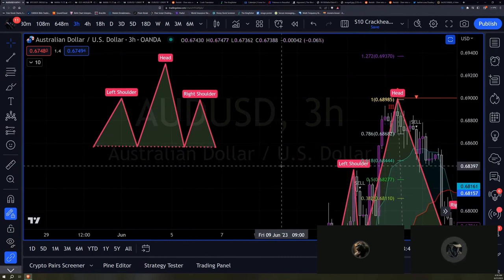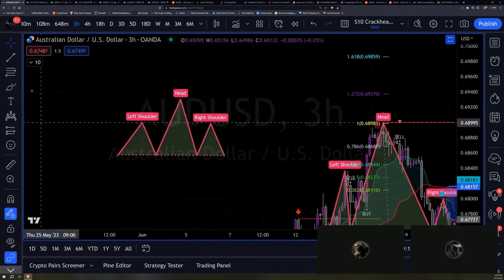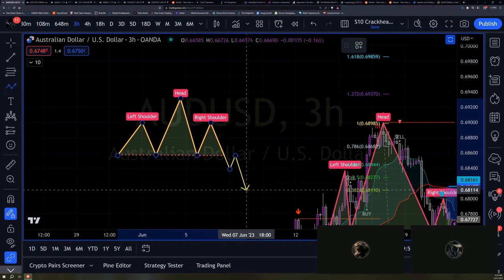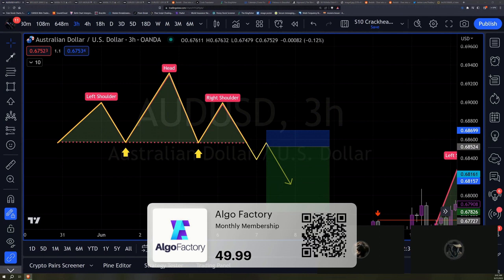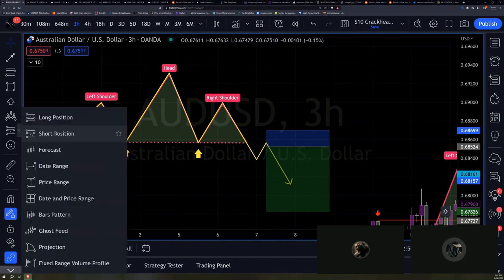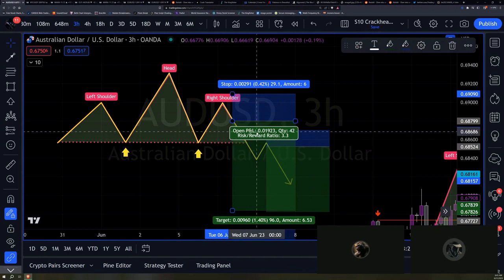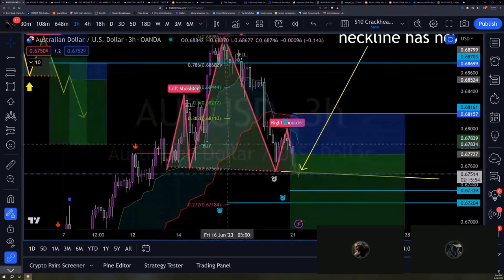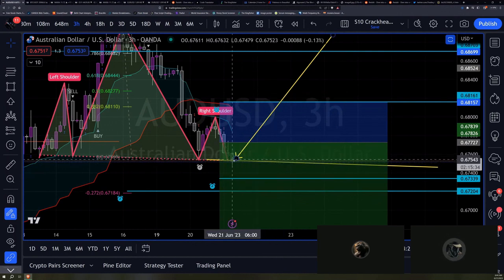Trading Basics: Head and Shoulders Trade (Live Example)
Today, Cowboy and V discuss the basics of a head and shoulders pattern trade.

This is an excerpt from our daily live lab video intended for beginner traders.  Come join us here at 8:30 EST for 30 minutes of free educational content for beginner traders!   Both members and non members are able to ask questions in the youtube chat.  We may expand this ability to superchats in the future.